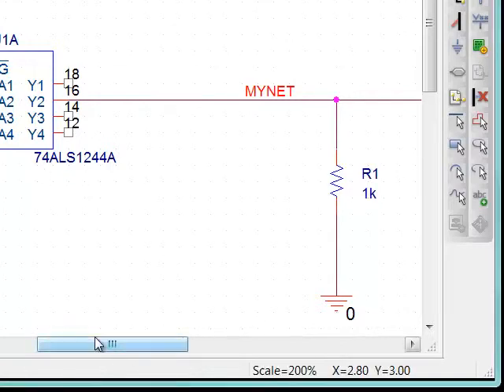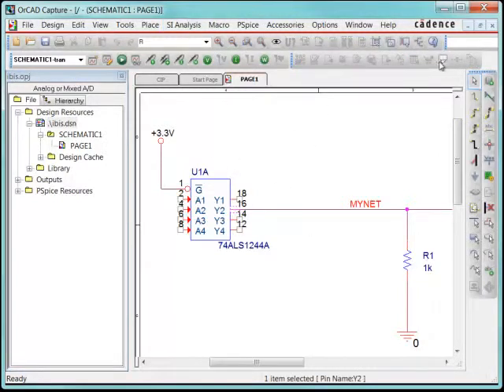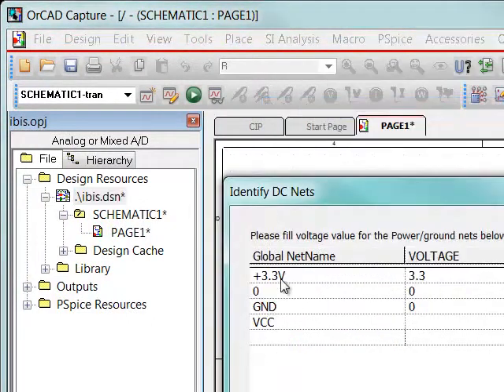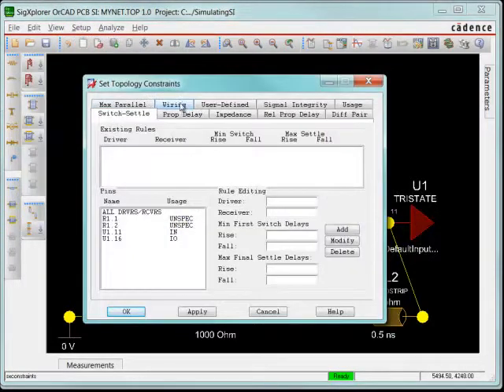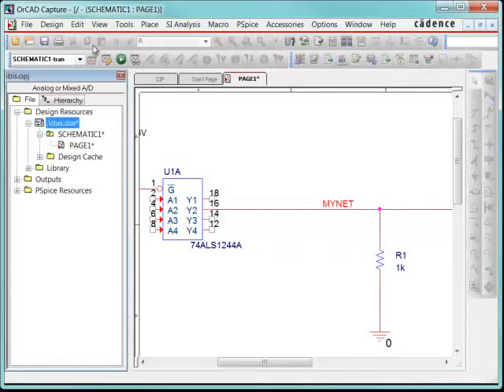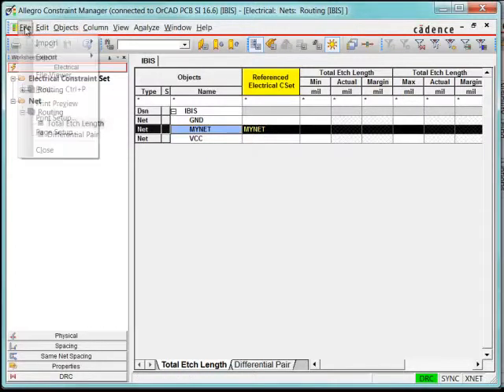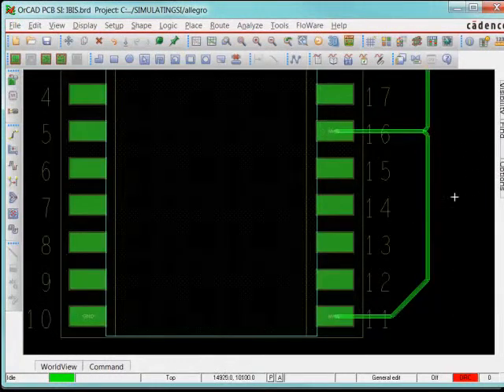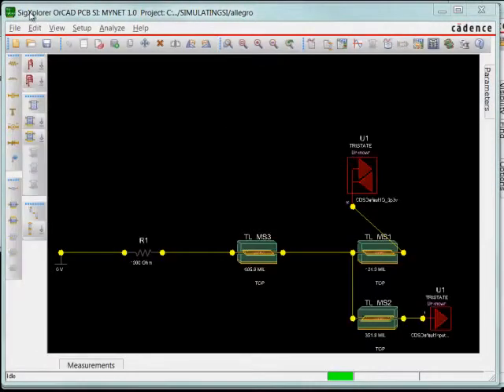Capture SI Flow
OrCAD provides seamless integration between schematic entry and simulation. The OrCAD Capture SI flow allows designers to quickly evaluate design alternatives early and create simutaion derived rules that are become inherent to the schematic design itself.